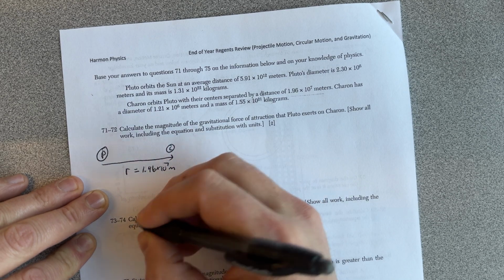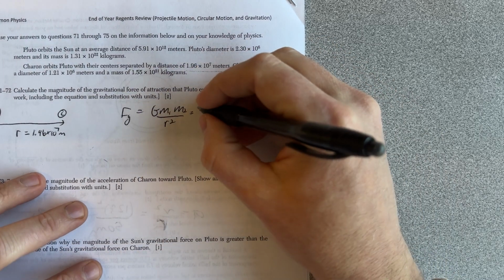Honors Physics - Regents Review Video 2 - Part 2